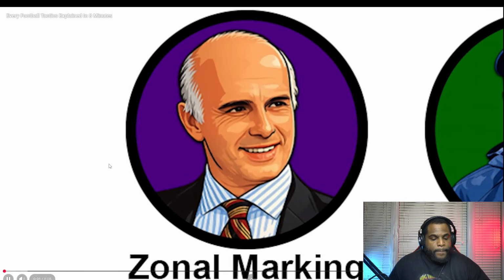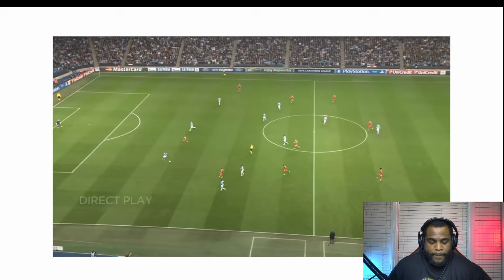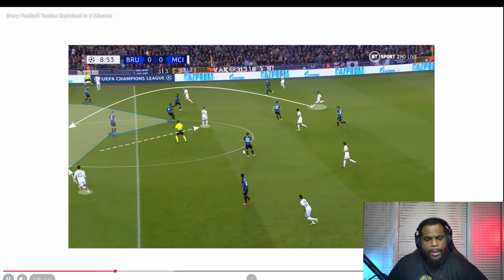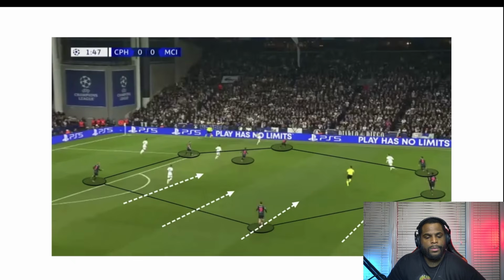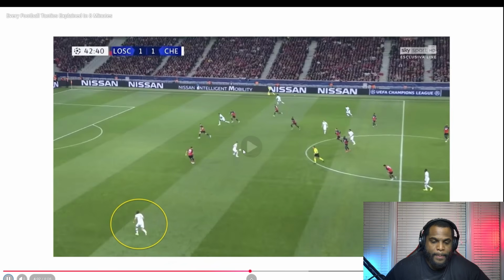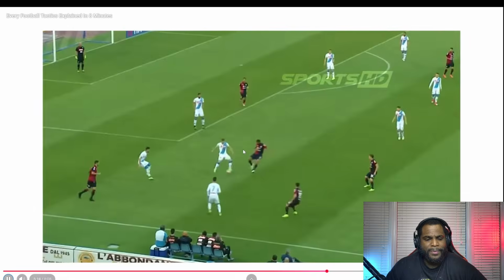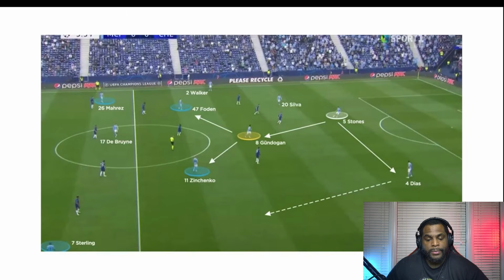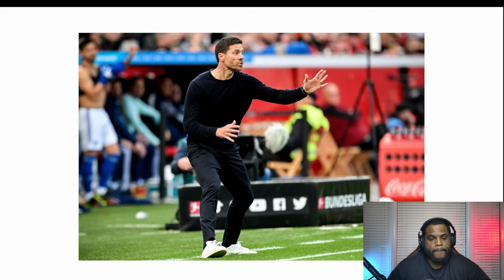I’m Learning EVERY Football Tactic in the World… Can I Master Them All?